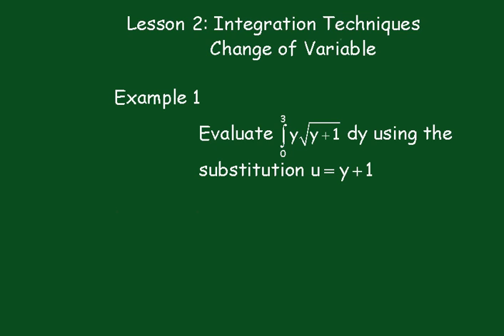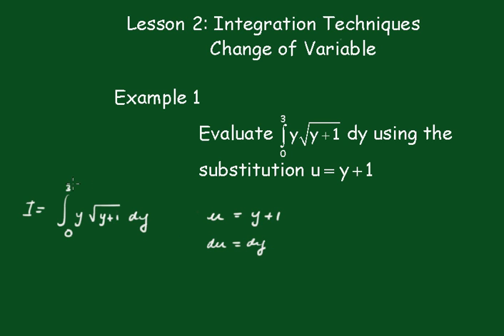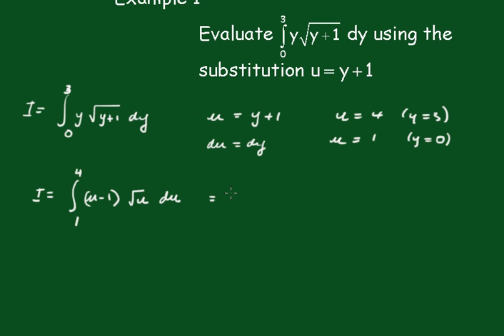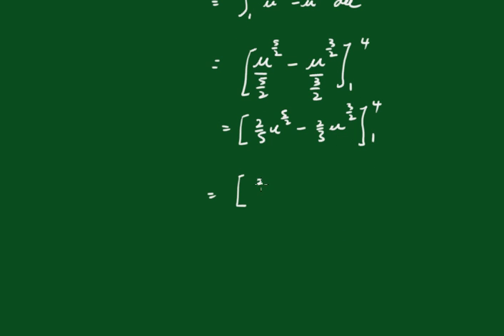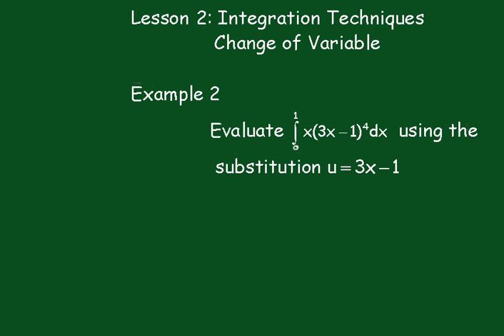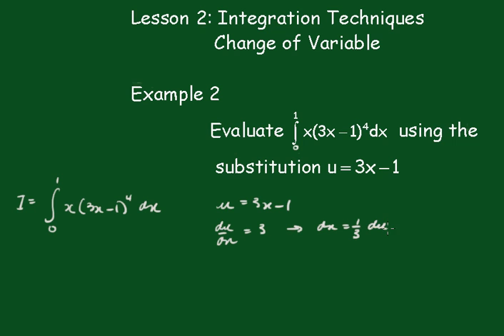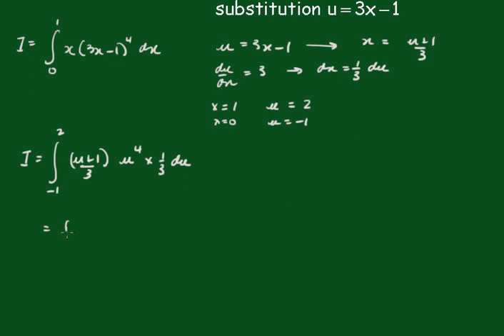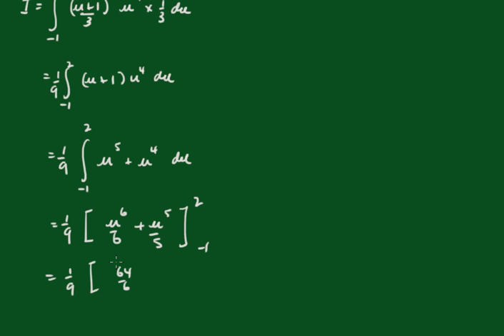Integration: Lesson 2 (change of variable)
In calculus, integration by substitution, also known as u-substitution, is a method for finding integrals. Using the fundamental theorem of calculus often requires finding the antiderivative. The integration by substitution is an important tool for mathematicians. It is the counterpart to the chain rule of differentiation.
In this lesson the special rule cannot be used and the substitution that is required is given.
The topics of Coordinate Geometry, Circle Geometry and Inequalities, in PDF form, can be downloaded FREE of charge from my You may also purchase other the integration topic for $1.95 (AUS)